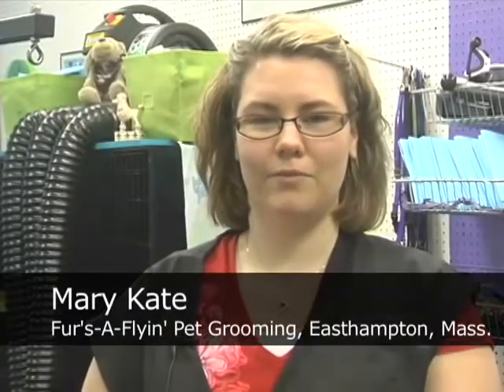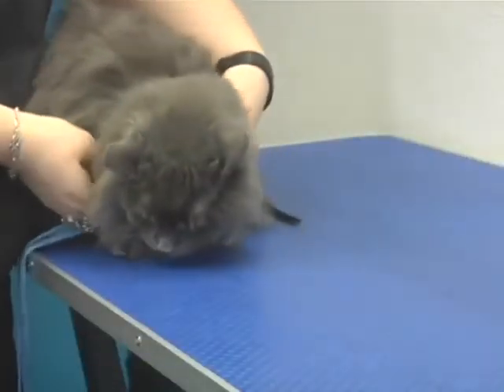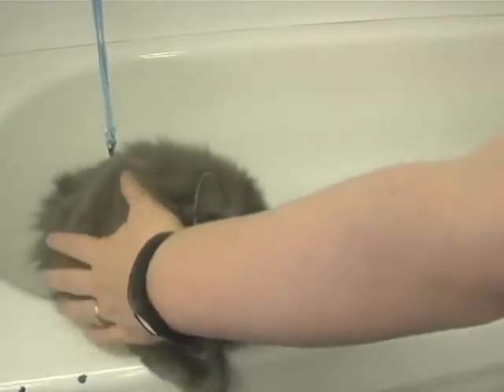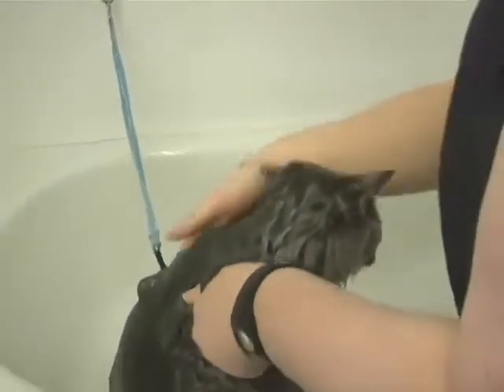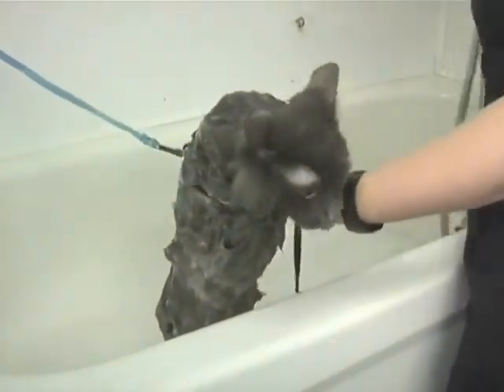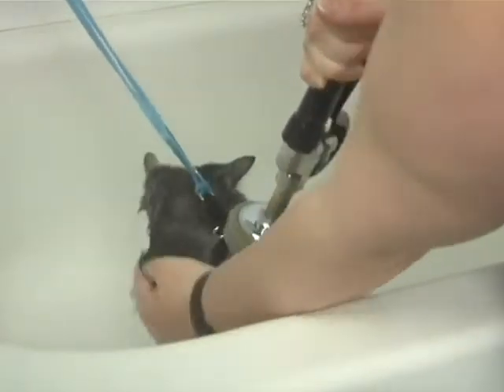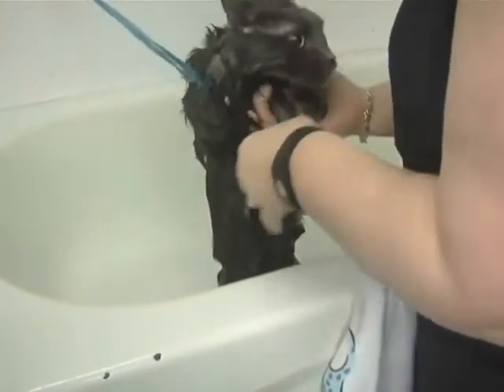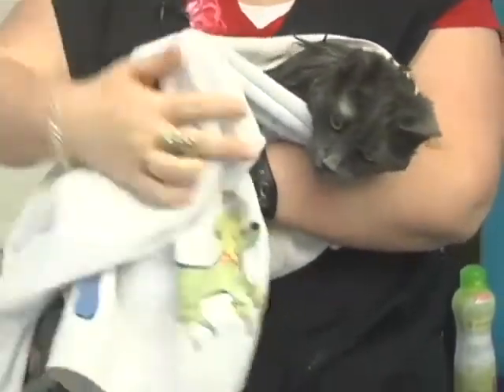How to Bathe a Cat‬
الطريقة المثلى لتحميم القطط التي تعاند عند وقت الحمام
ويفضل قص أظافر القط قبل الاستحمام بكل الأحوال
مع الملاحظة أنه يجب تهدئة القط عند اصطحابه للحمام حتى يشعر بالأمان
القطط ليست بحاجة للأستحمام كالبشر وأنما حمامها للضرورة فقط
ونستخدم شامبو مخصص للقطط أو شامبو فطريات ولا ينصح باستعمال أنواع ثانية لأنها تؤذي وبر القط وتسبب جفاف بشرته ويجب الانتباه لدرجة حرارة الماء وتجفيف القط جيداً بعد الاستحمام